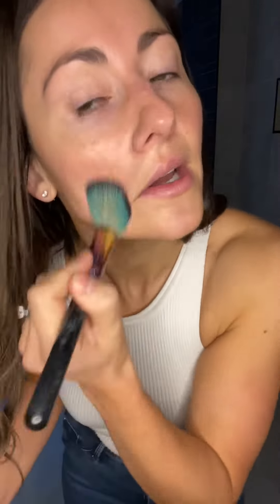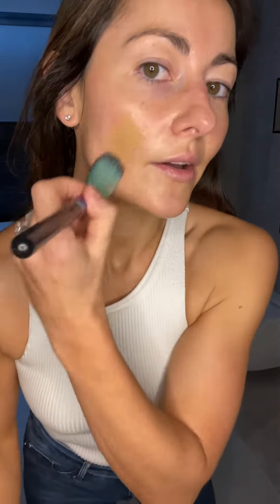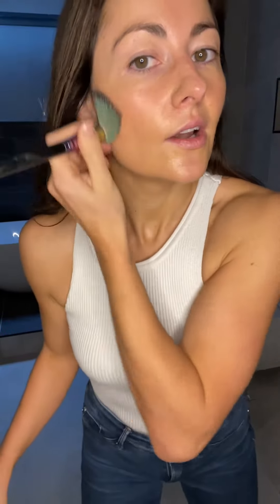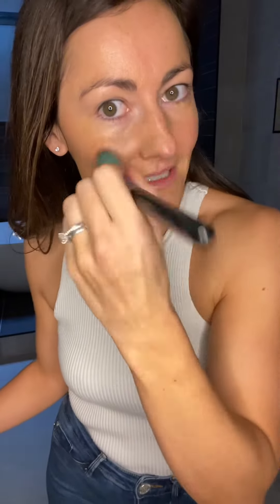My Favourite Serum for Glowing Skin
If you don’t know by now how much I love this serum, then where have you been!

It is the best for hydrating, brightening and giving the skin a gorgeous healthy glow (especially when paired with our Naturally Glowing Self-Tan Drops) 🫶

In this video I talk you through how I use the product. You can use it in two ways and both are as good as the other.
1. With your fingertips
2. With a makeup brush – when applying makeup, I always like to use a brush to apply the serum, I then use the same brush to do my BB cream or foundation etc and I just find the products go on so much better and make the skin look so hydrated, dewy and fabulous!

Who else can’t live without the Vitamin C Illuminating Super Serum? It’s quite the name, and rightly so for the queen of serums! 🍊

All of our beauty products are manufactured in the UK and are certified Vegan, and Cruelty Free. Additionally, our Soap bars are certified Fair Trade. It’s these ethics that are at the foundation of everything that we do.

We are ranked #1 Ethical Best buy as voted by Ethical Consumer for our Coconut Oil, Soap Collection & Skincare Range

We hope you enjoy our content and don't forget to try our products out!

Lucy Bee x